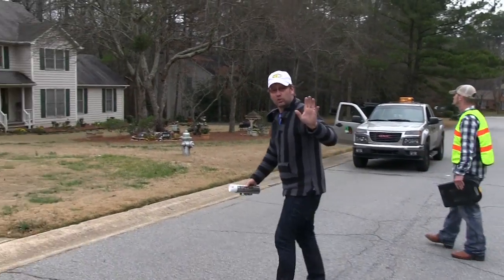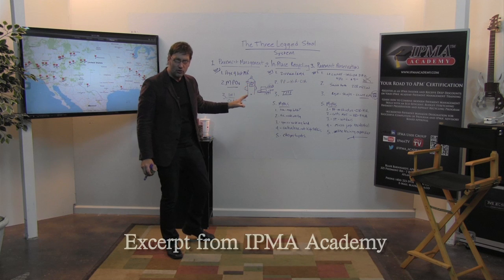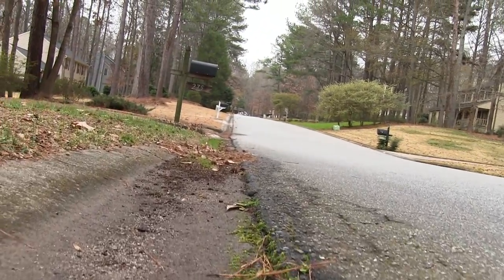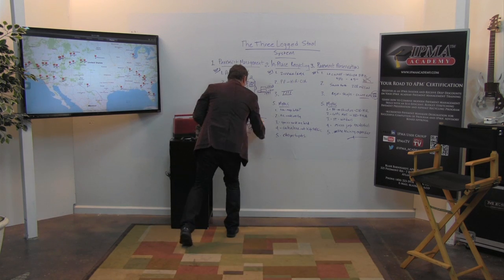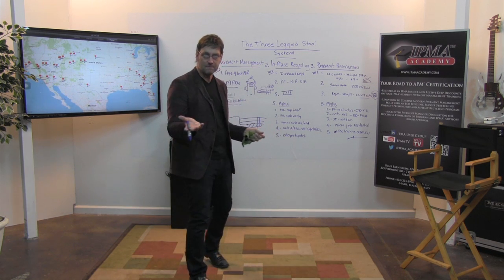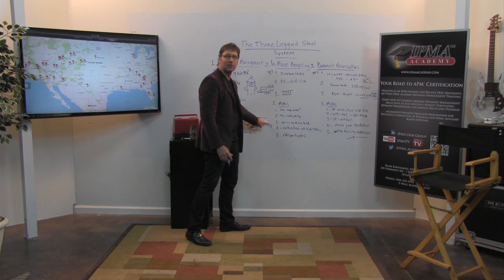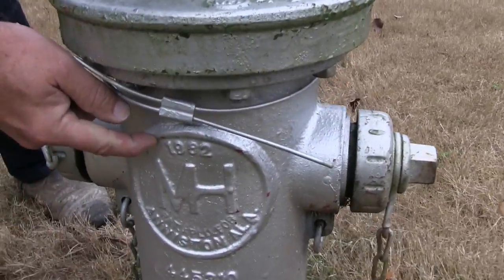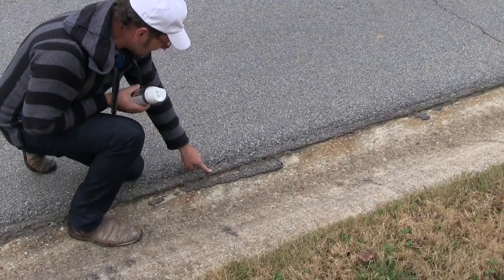IPMA™ | Tip of the Week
Here us the the first IPMA Tip of the Week videos that will help to teach agency engineers how to do more with less while increasing their authority, expertise and income

We decided to let everyone see this particular episode, but going forward, only those who register as IPMA Insiders will get the opportunity to receive them

Thanks for watching, remember to subscribe to our channel above to receive all of the latest and greatest news on all things pavement management, in place asphalt recycling and pavement preservation!  See how six small letters can spell billions in savings for agencies like yourself!

If you like what you see and want to learn more we have open enrollment only twice per year for 70 hours of online training that leads to your APM Designation for Accredited Pavement Manager.

If you like be sure to consider making a small pledge to our movement, we have no corporate sponsors so we could use all the help we can get.

Video Production by ROCCO, music by BLAIR and Garage Band by APPLE